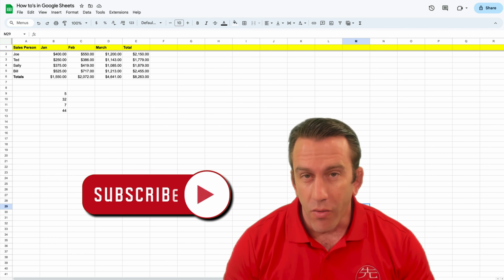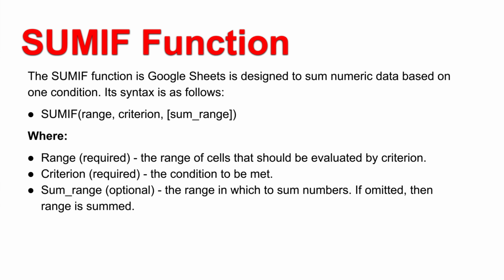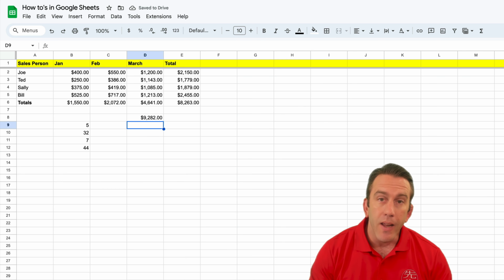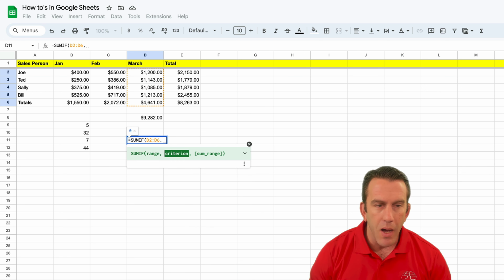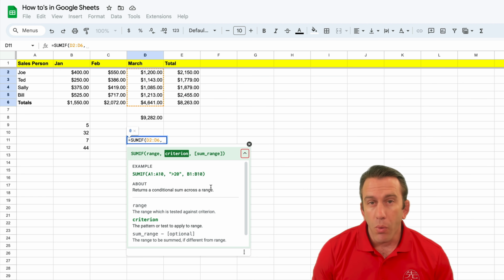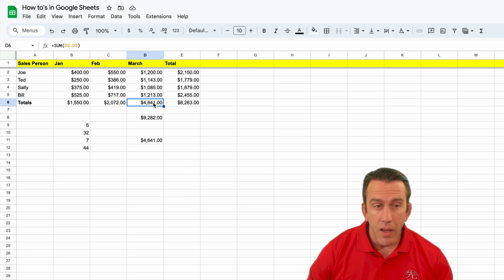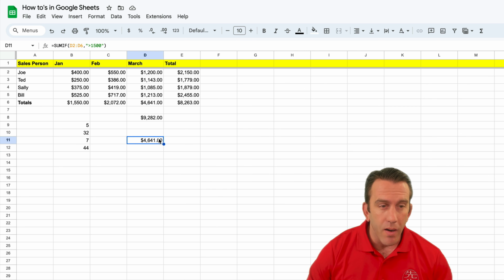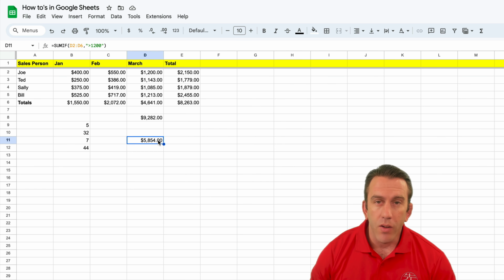SUMIF Function in Google Sheets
In this youtube content Lean Strategies International LLC will share the SUMIF function with you from googlesheets We'll also mention the Sum function.